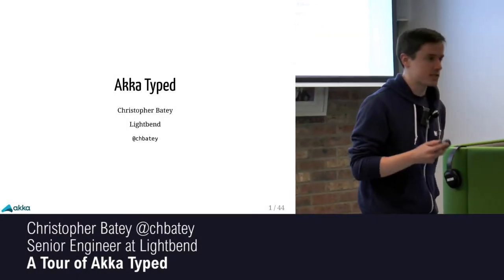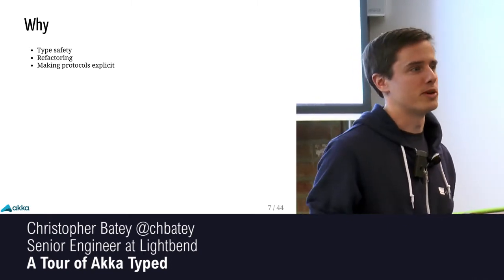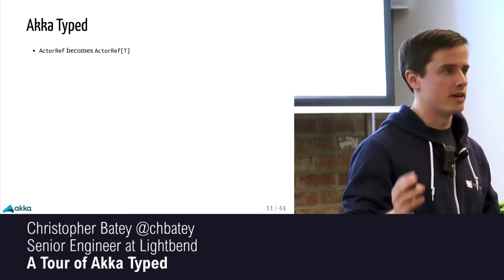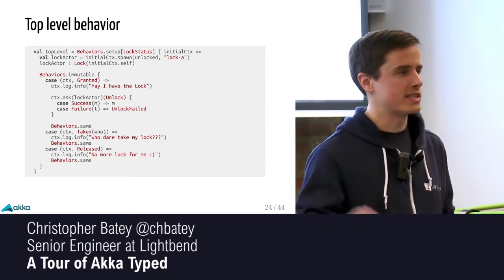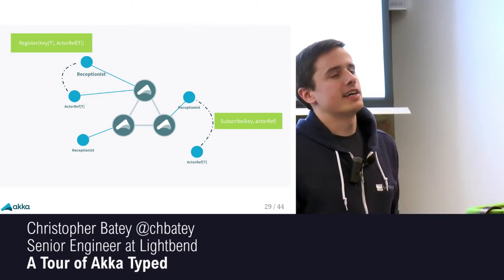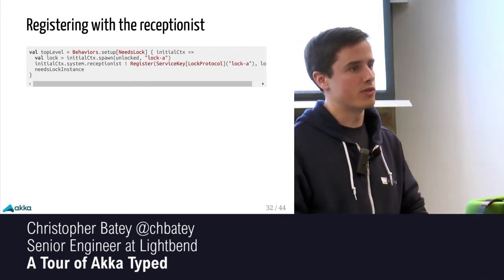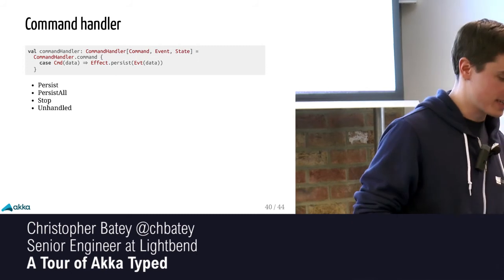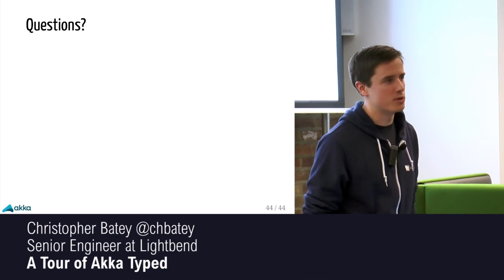Christopher Batey- A tour of Akka Typed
A tour of Akka Typed

In this talk we’ll go over the new Akka Typed API. The prototype has been around for a while but over the last few months it has been hardened and is close to being marked production ready. We’ll cover: Typed messaging patterns, Typed Clustering, Typed Persistence. Where as it will soon be marked as production ready it will remain API may change for a while so feedback (and PRs :P) on the API is very welcome!

Bio- Christopher is a Senior Engineer at Lightbend. He works primarily in Scala but also spent 10 years writing Java and a couple of years writing Go.

Currently he works on the core Akka team responsible for developing core Akka, Akka Http and Akka Streams. He has previously built trading systems, online television platforms and worked extensively with Apache Cassandra.